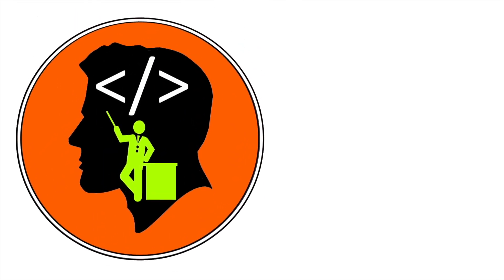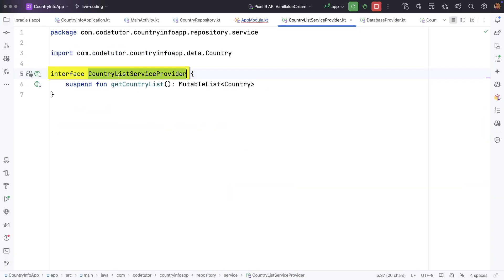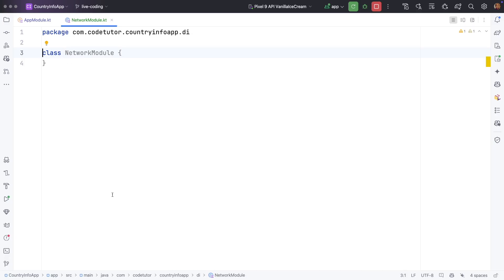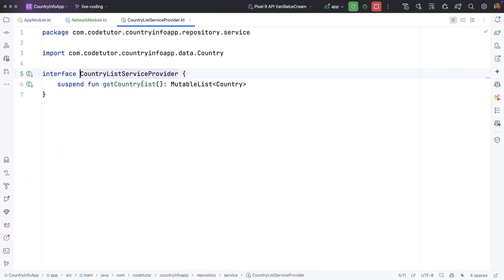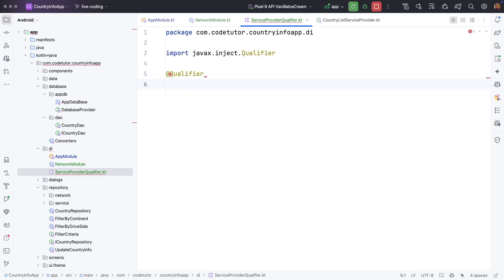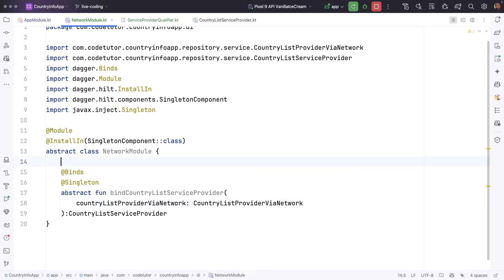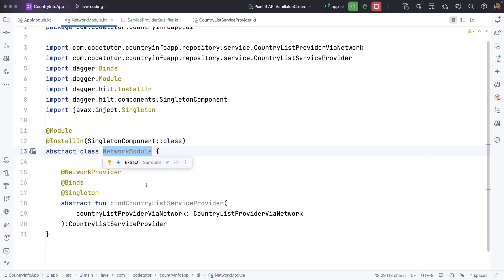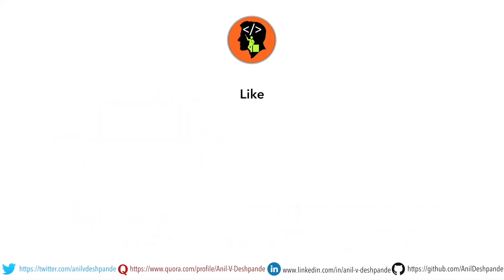vs @Provides & @Qualifier Demystified | Dagger Hilt | Android Dependency Injection - Part 6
In this video, we dive deep into Hilt Dependency Injection in Android, specifically focusing on how to use @Provides and @Binds correctly. We explore how Hilt handles dependencies, the difference between @Provides and @Binds, and why using @Qualifier is essential when dealing with multiple implementations of the same interface.

Topics Covered:

✔ Understanding @Provides vs. @Binds in Hilt
✔ How Hilt instantiates dependencies
✔ Creating and using custom @Qualifier annotations
✔ Implementing dependency injection for Retrofit

By the end of this video, you’ll have a clear understanding of how to manage dependencies effectively in your Android app using Hilt.

Chapters :
0:00 Introduction to Dependency Injection in Hilt
0:31 Using @Provides vs. @Binds for Dependency Injection
1:34 Creating a Hilt Module for Network Dependencies
3:43 Using @Qualifier to Differentiate Implementations
6:36 Upcoming: Passing Dependencies for Retrofit